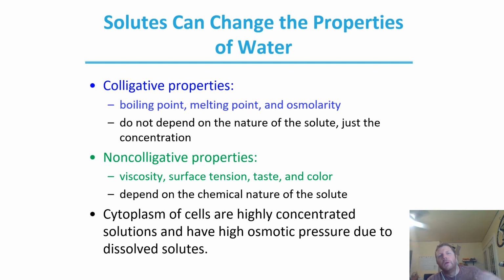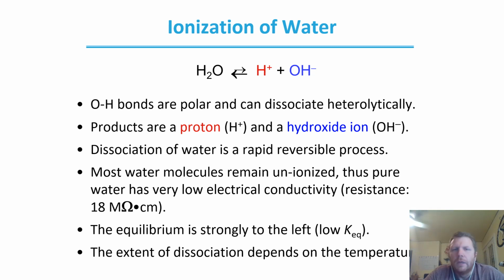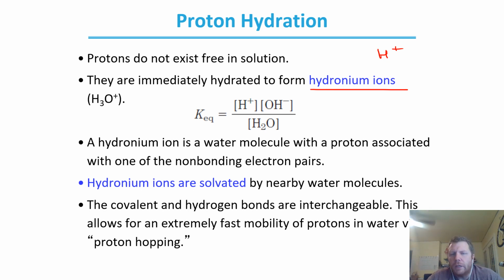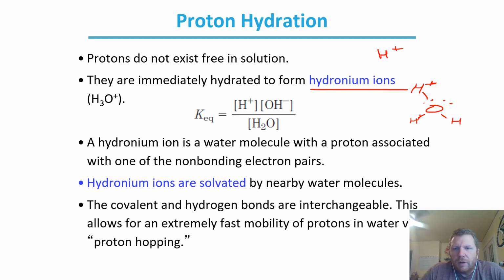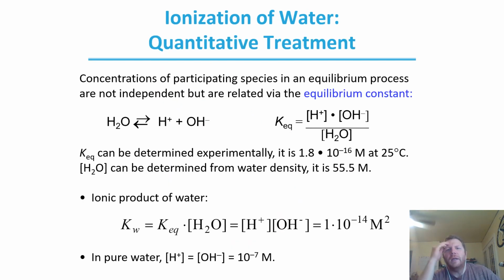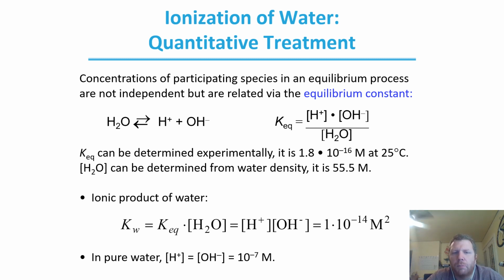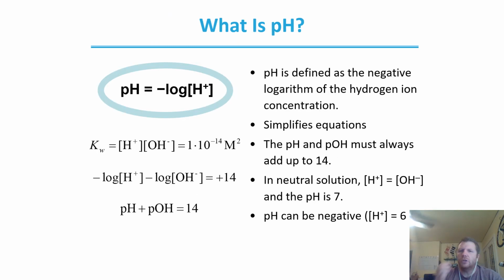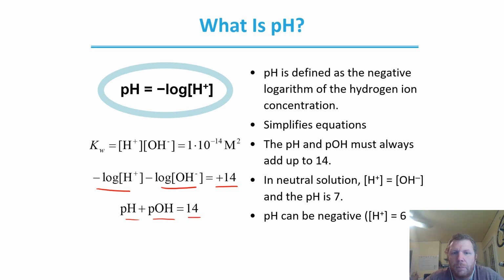Chapter 2 - pt4: Water Ionization